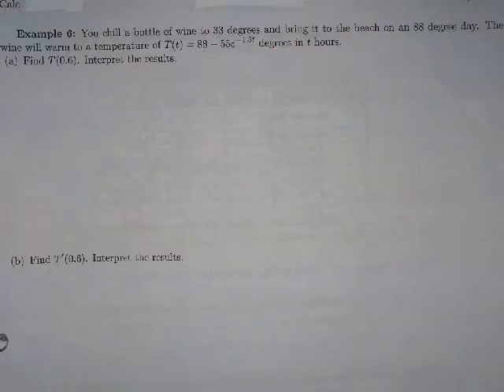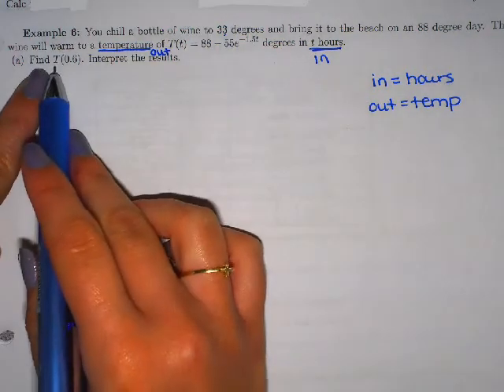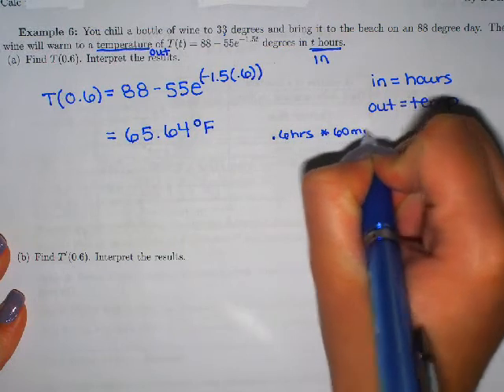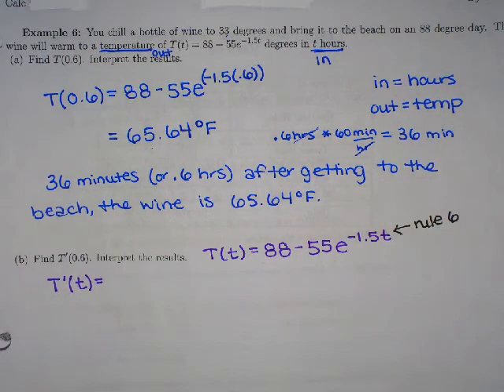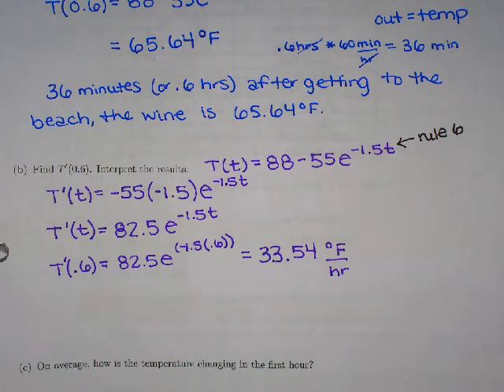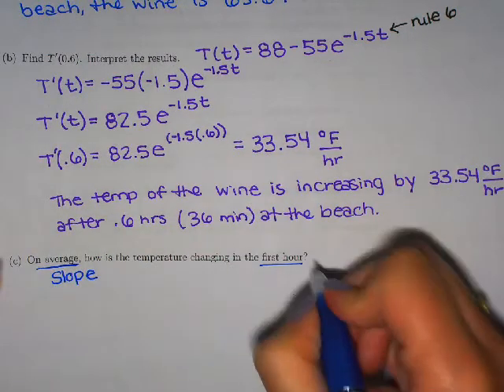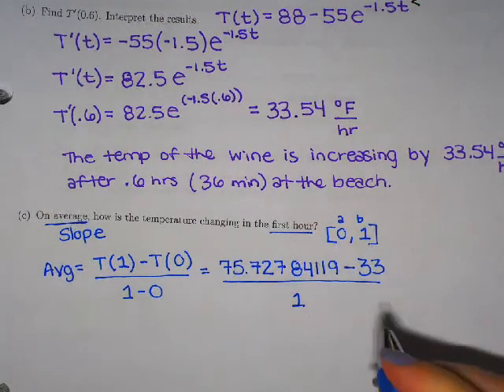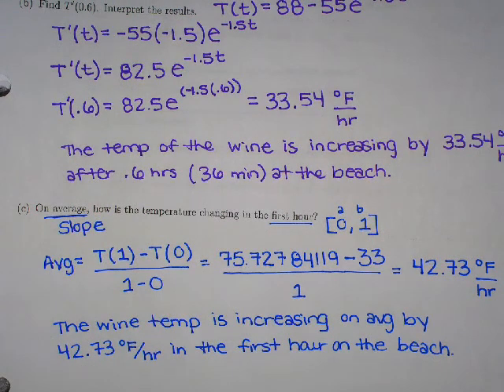38 133 Word Problem Ex 6